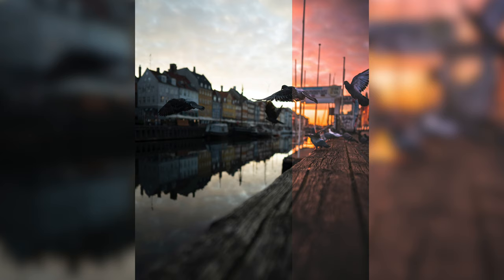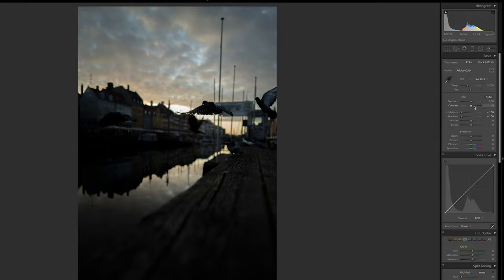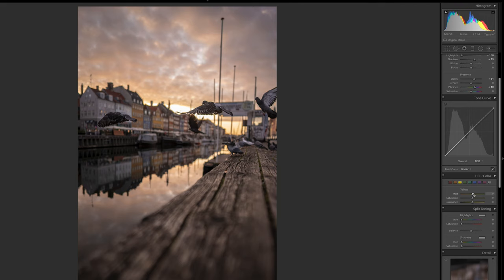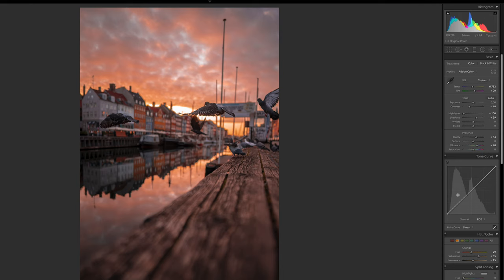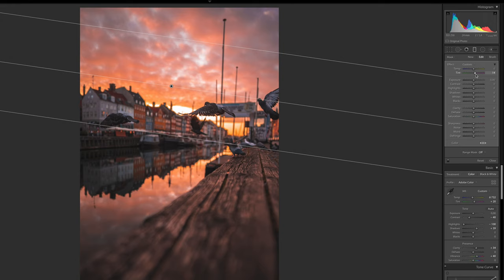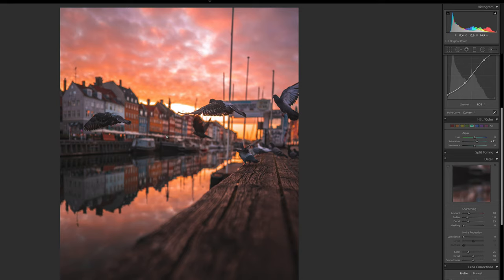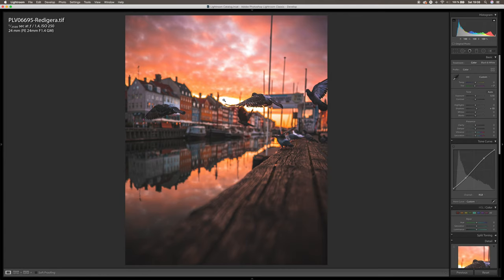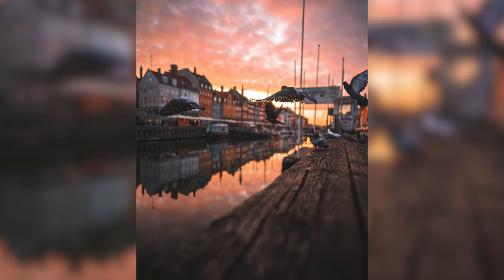How To Edit INSTAGRAM PHOTOS Using Lightroom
In this video i show you how to edit Instagram worthy photos using Lightroom and photoshop.

2 MONTHS OF FREE MUSIC